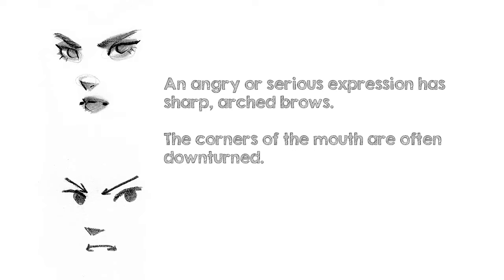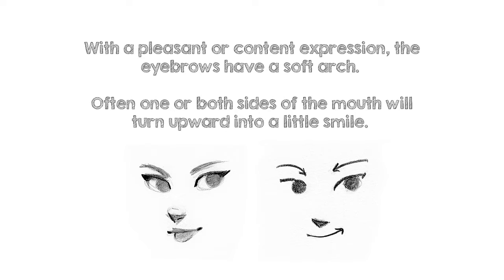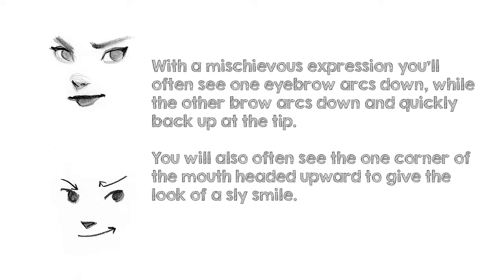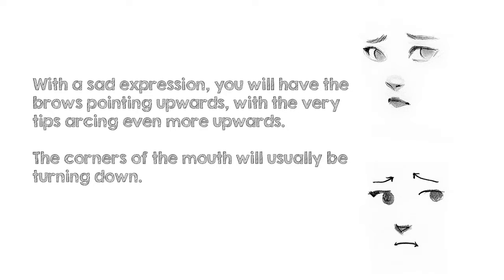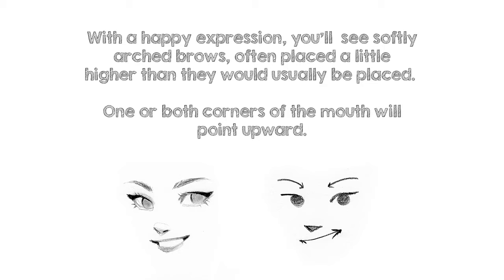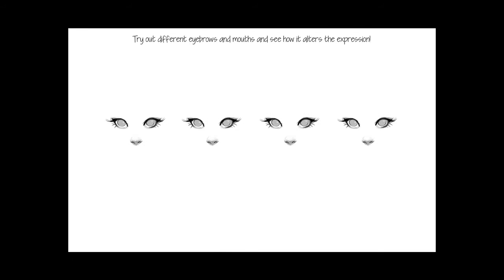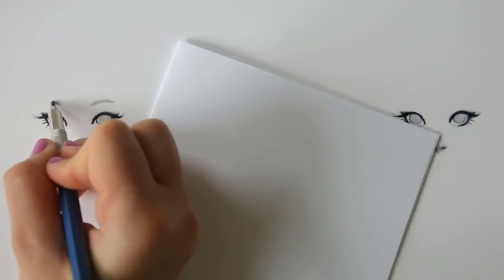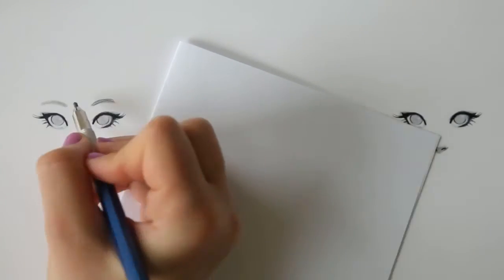8 Subtle Expressions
In this course we’ll dive into the process of sketching cute female characters with pencils. We’ll walk through materials and pencil techniques, then break down sketching the face, feature by feature, in easy to follow steps. In this class, even beginners will find that they can draw female characters with ease!

This course is full of worksheets, guides, tutorials, tips, and references to help prepare you for drawing female characters — with loads of video demonstrations to help you solidify the information, while watching it in action!

By the end of this class, you will know how to draw a variety of female eyes, noses, mouths, and hair styles that you can then work in to endless combinations.